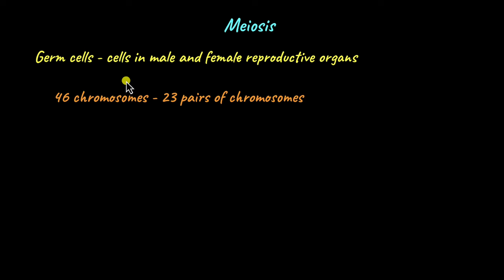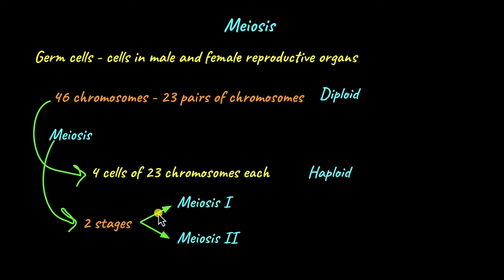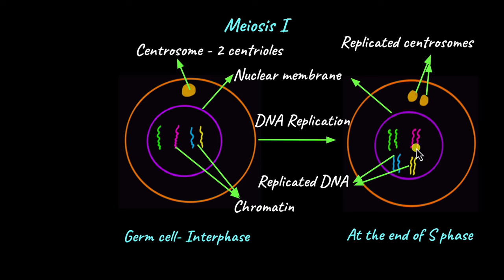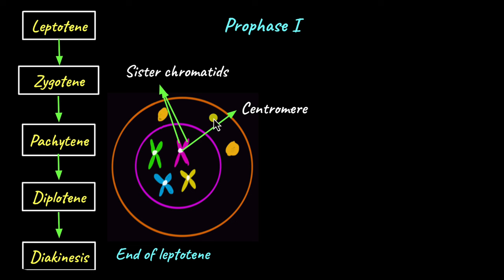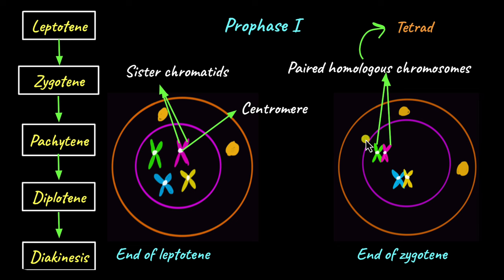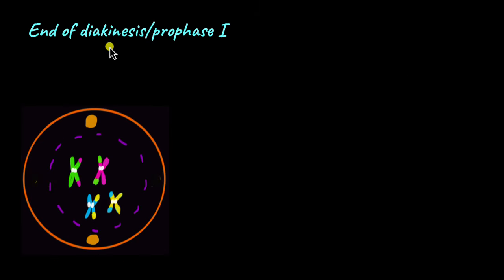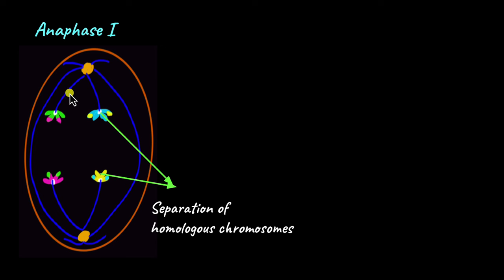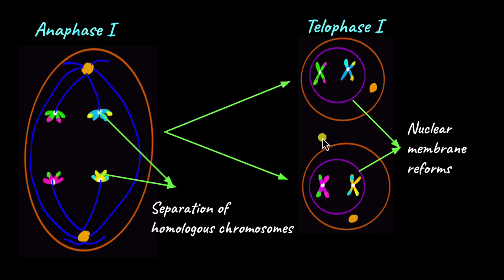Meiosis I | Cell Cycle and Cell Division | Biology | Khan Academy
Watch the video to learn about meiosis I and how it helps in the formation of haploid gametes.